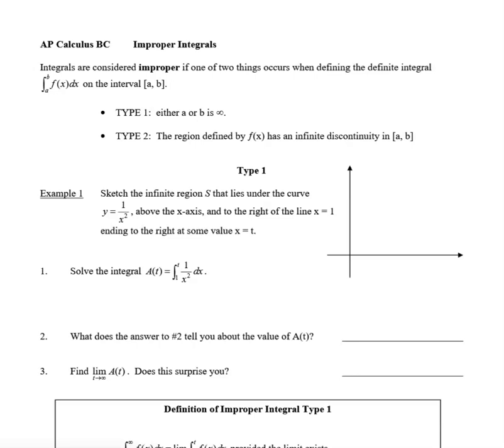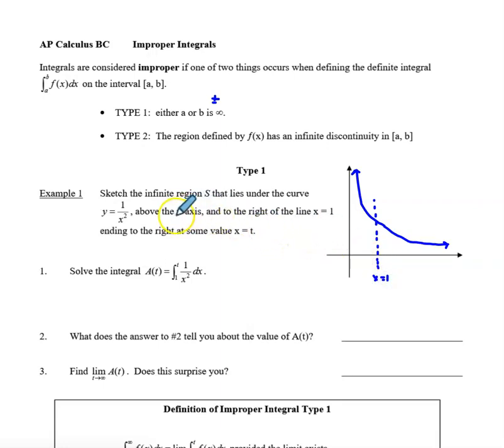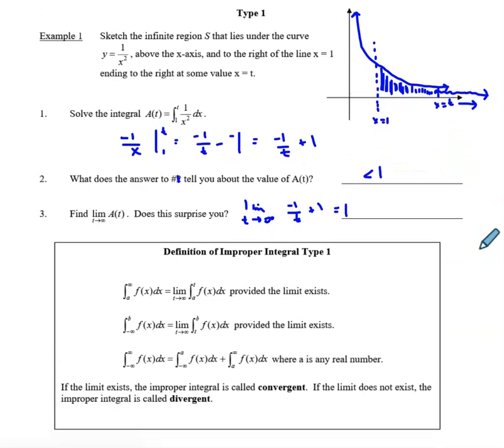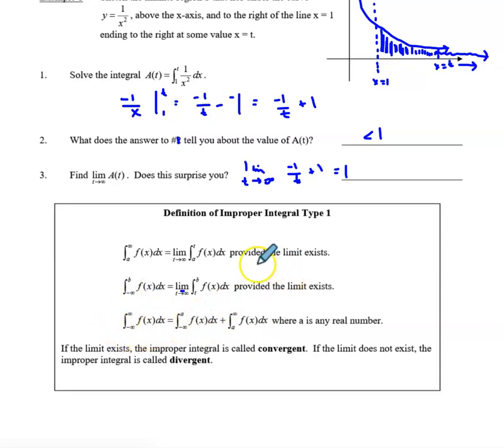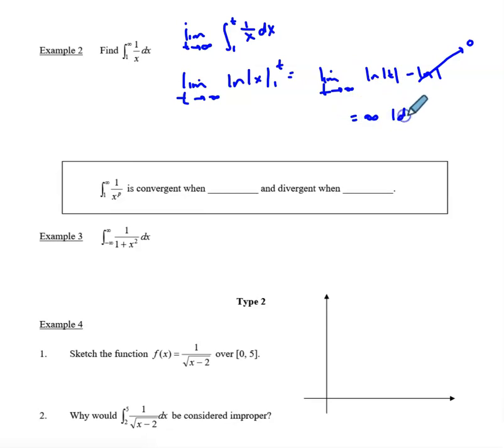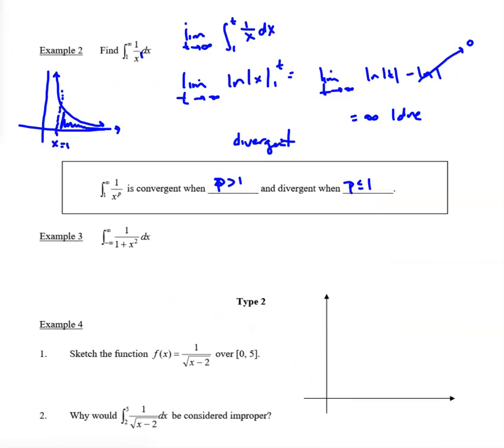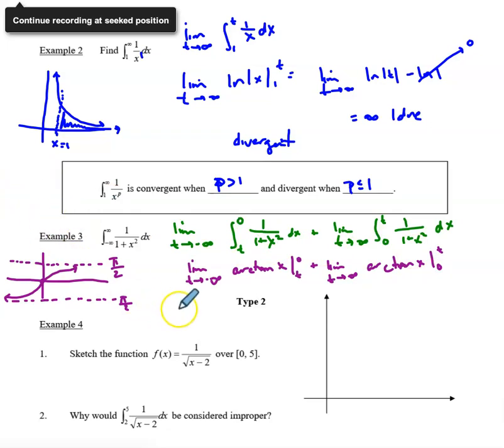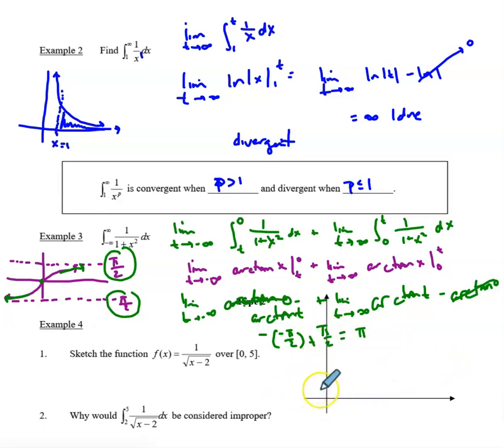Unit 6 Day 4 Video 1 Type I Improper Integrals